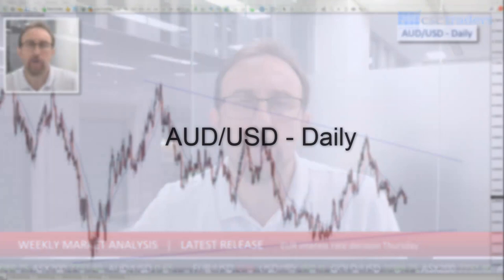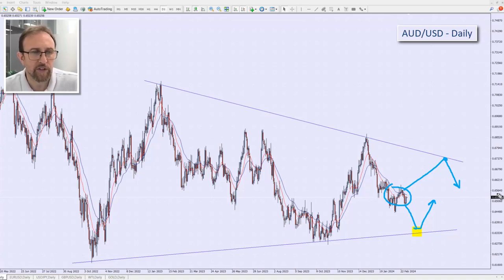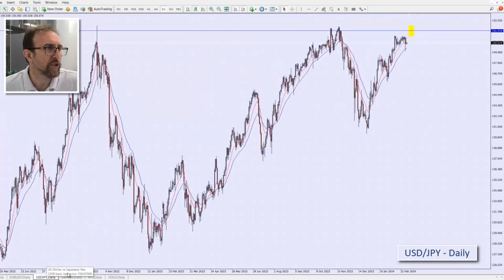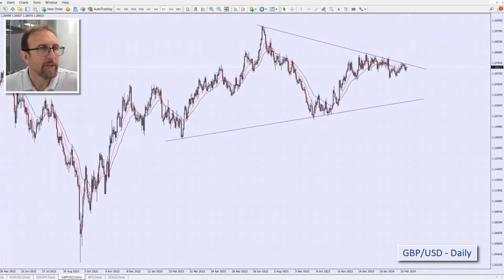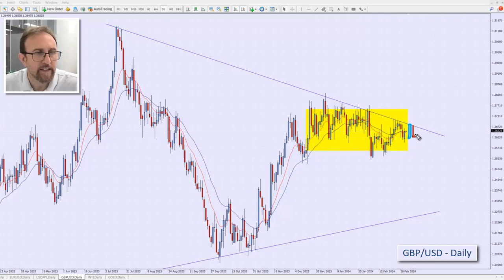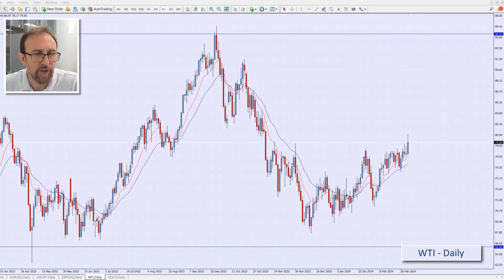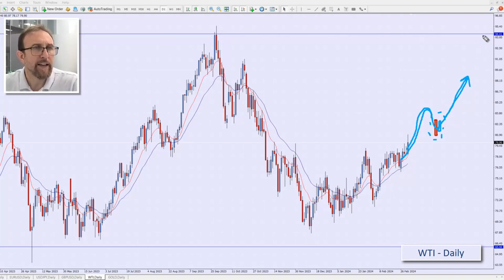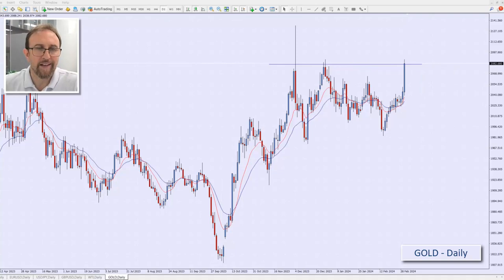Weekly Market Analysis with Cristian Moreno 04.03.2024